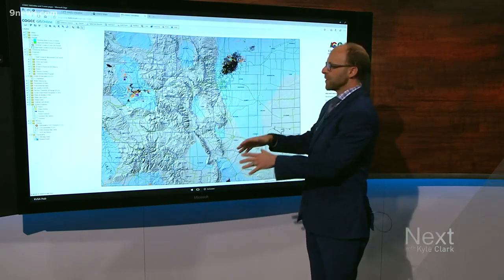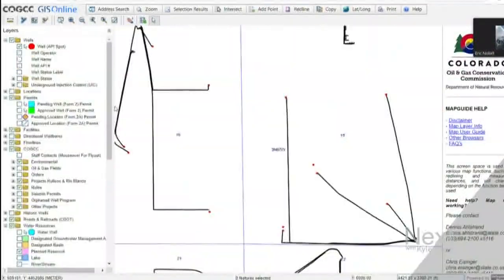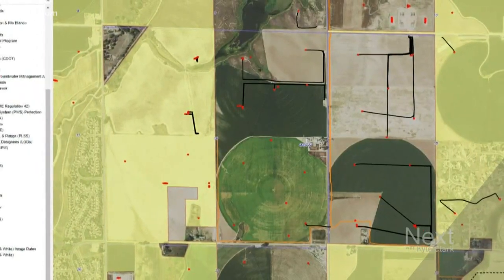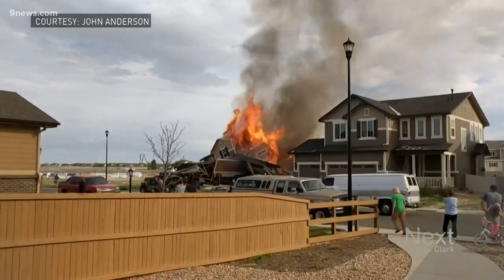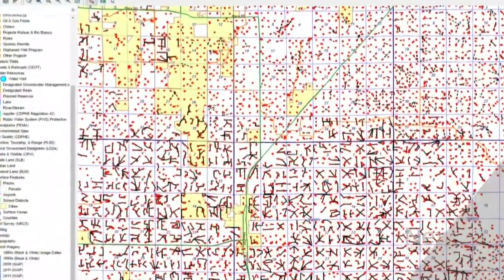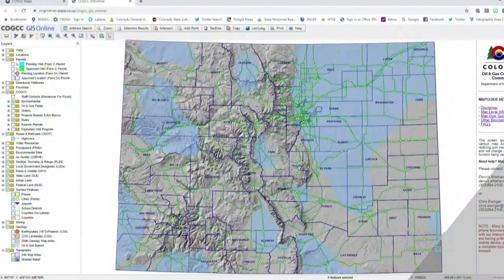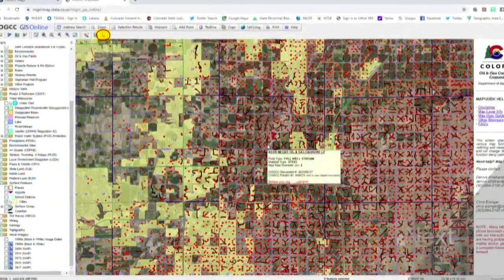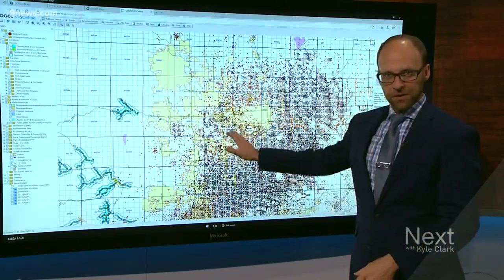You can use Colorado's new search tool to see oil & gas flowlines under your neighborhood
It's a new system that's been pushed for by Erin Martinez since she was injured when her Firestone home exploded in 2017, killing her husband and brother.

9NEWS (KUSA) is located in Denver, Colorado.